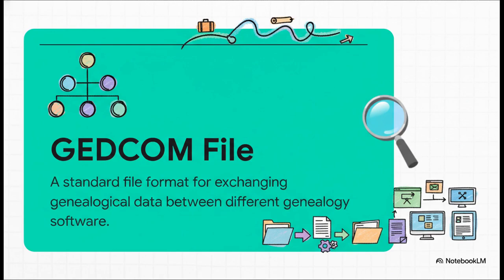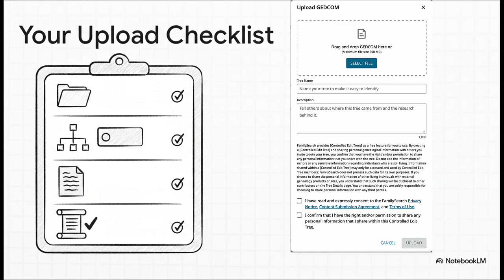Prepare data and upload to FamilySearch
Shows viewers how to use steps 3 and 4 of the AsianGen.org extraction process.